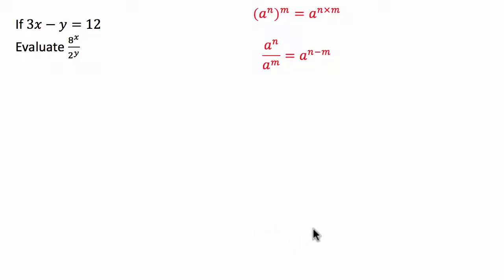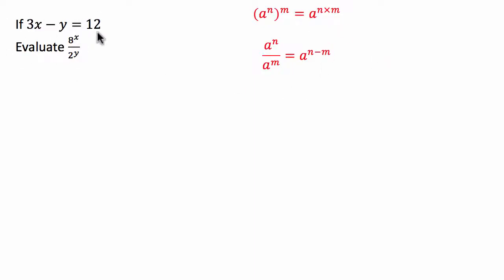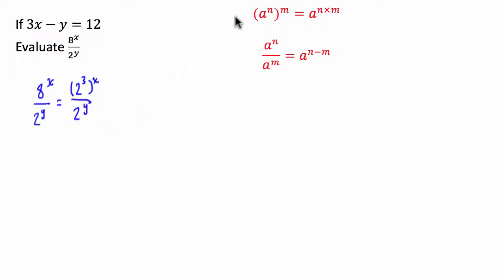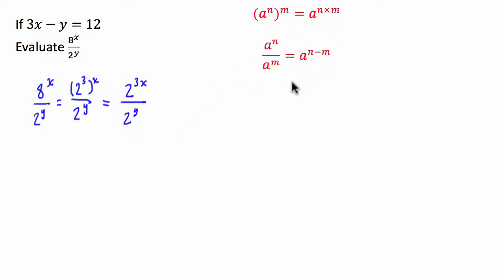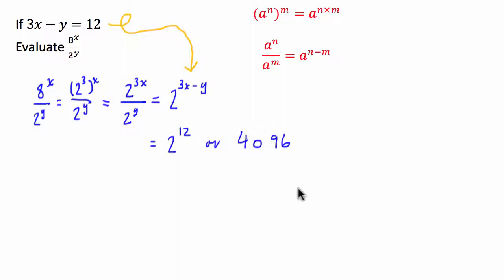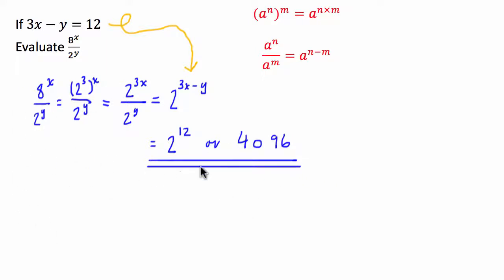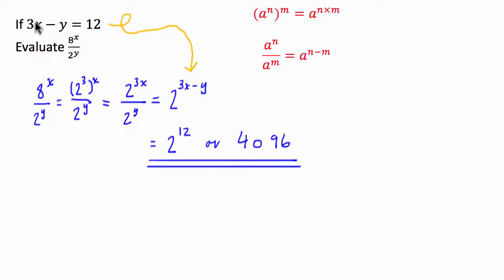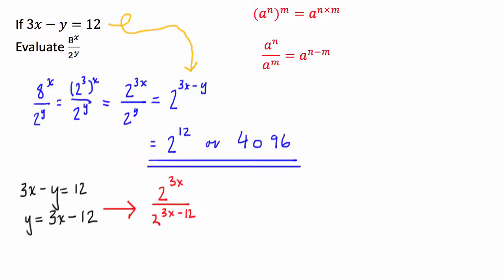SAT Math II Algebra Practice Question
If 3x-y=12, evaluate 8^x/2^y

This online sat math test prep review youtube video tutorial will help you to learn the fundamentals behind the main concepts that are routinely covered on the scholastic aptitude test.  This online crash course video contains plenty of examples and practice problems for you work on including very hard / difficult math questions with answers and solutions included.  There are six main lessons in this study guide that are accompanied by a review of the most important topics, concepts, equations and formulas that you need to do well on the sat.  This video contains plenty of multiple choice problems that you can work on as a practice test